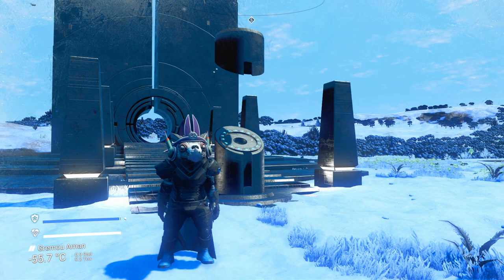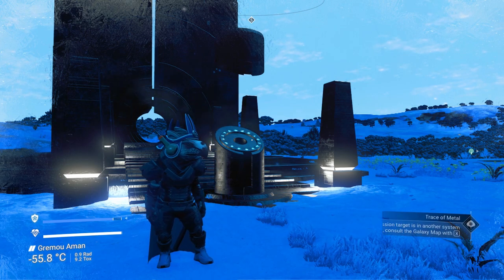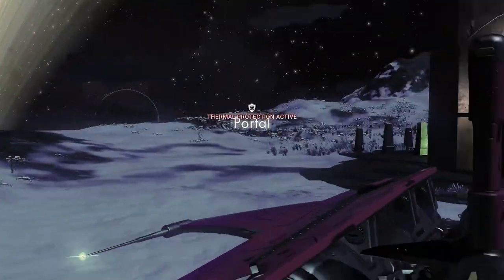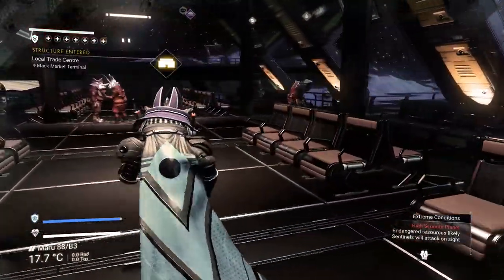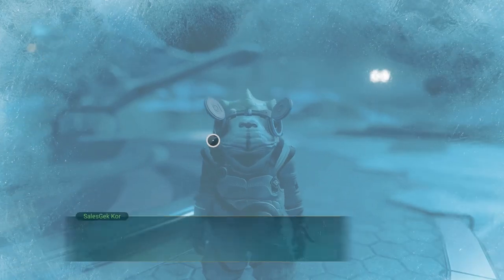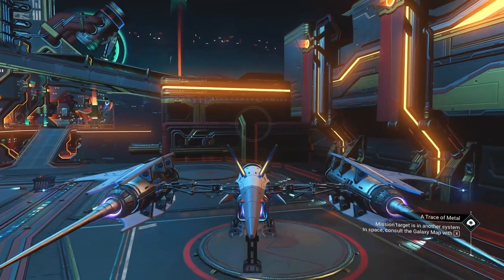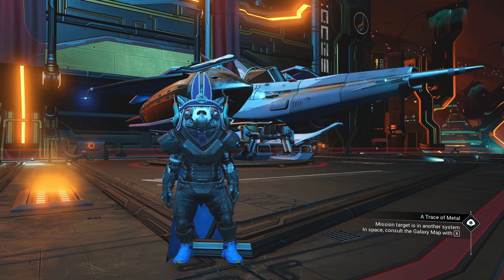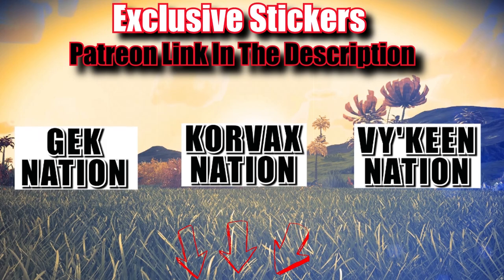How To Find This ULTRA RARE Solar Ship - No Man's Sky